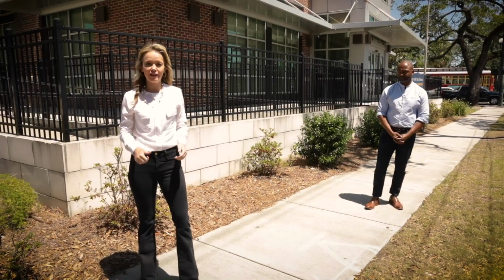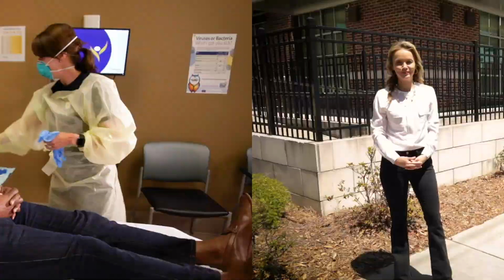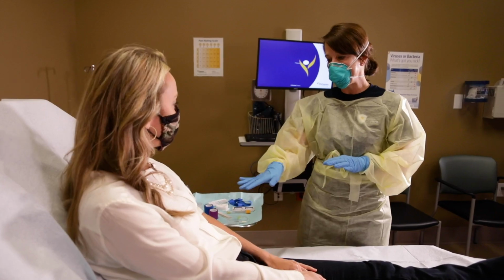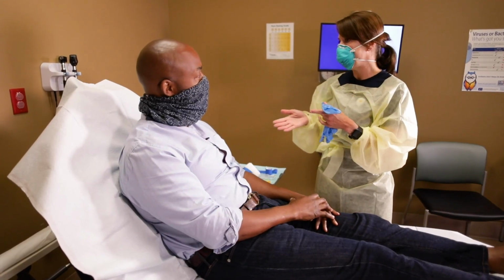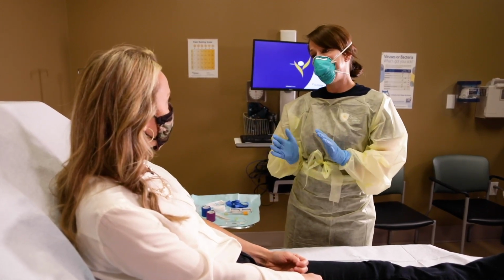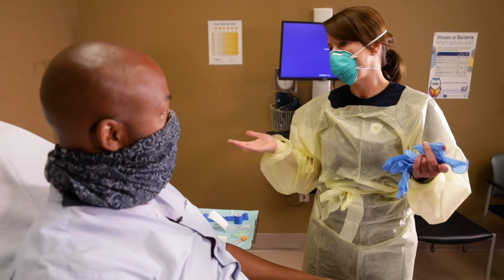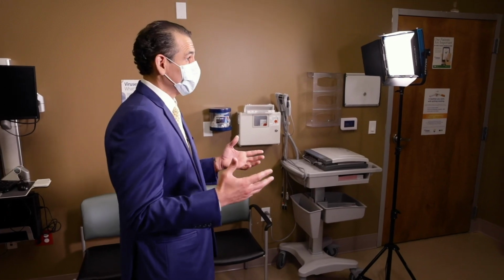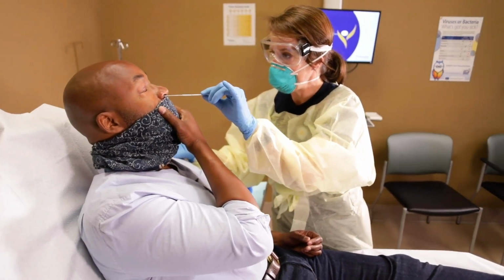Jason Williams City Councilman